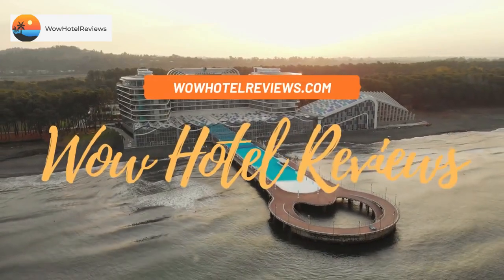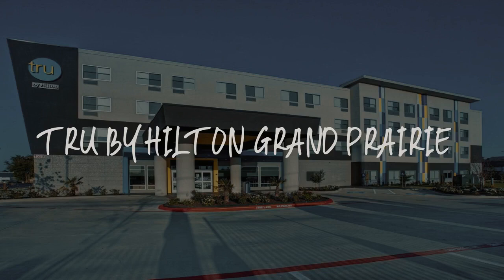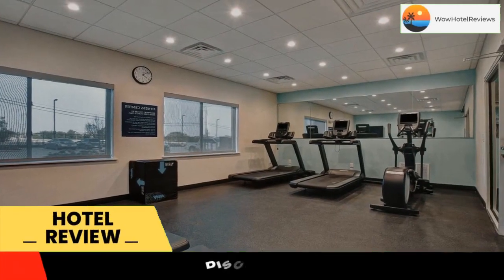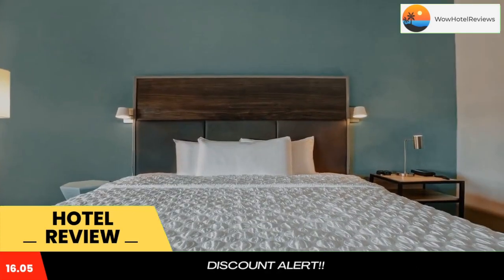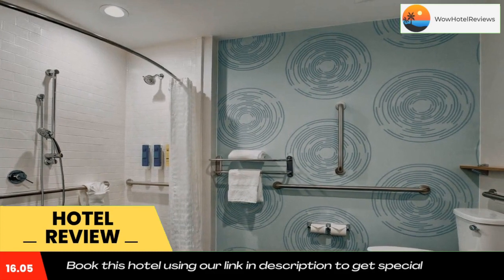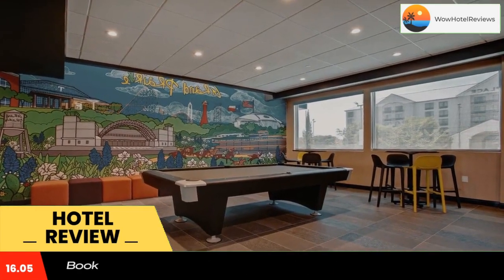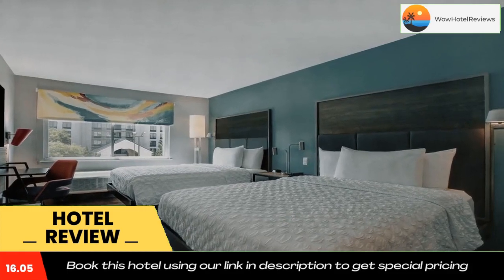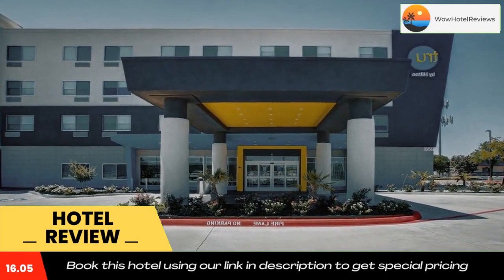Tru By Hilton Grand Prairie Review - Grand Prairie , United States of America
Tru By Hilton Grand Prairie

Featuring 2-star accommodations, Tru By Hilton Grand Prairie is located in Grand Prairie, 2.1 miles from Six Flags Over Texas and 2.7 miles from Globe Life Park in Arlington. Featuring a fitness center, the 2-star hotel has air-conditioned rooms with free WiFi, each with a private bathroom. The property provides a shared lounge and a 24-hour front desk for guests.
At the hotel, every room comes with a desk and a flat-screen TV. At Tru By Hilton Grand Prairie each room comes with bed linen and towels.
Guests at the accommodation can enjoy an American breakfast.
You can play pool at this 2-star hotel.
AT&T Stadium is 3.7 miles from Tru By Hilton Grand Prairie, while Sixth Floor Museum is 16 miles away. The nearest airport is Dallas-Fort Worth International Airport, 7.5 miles from the hotel.